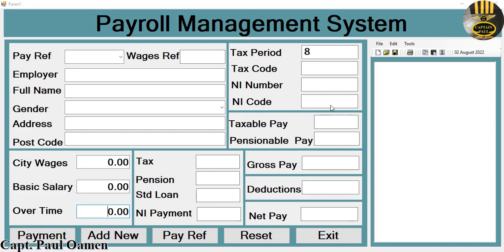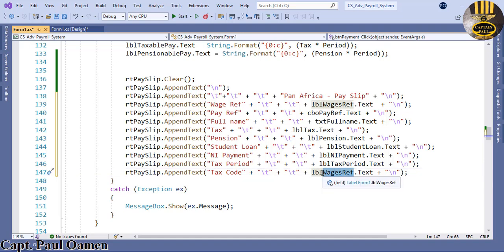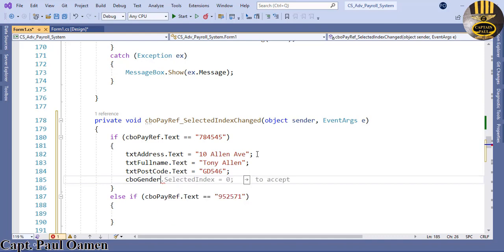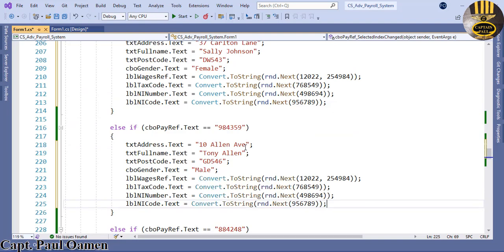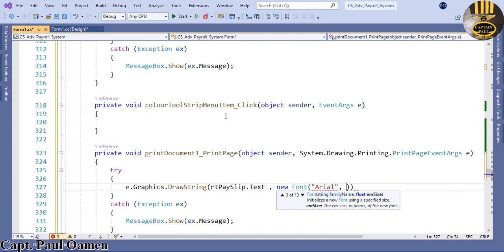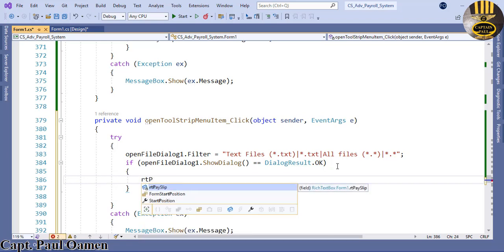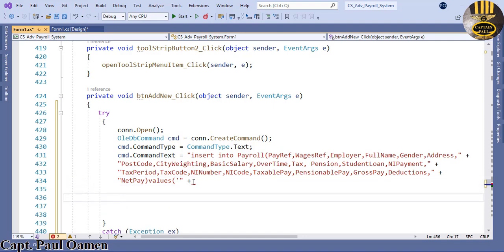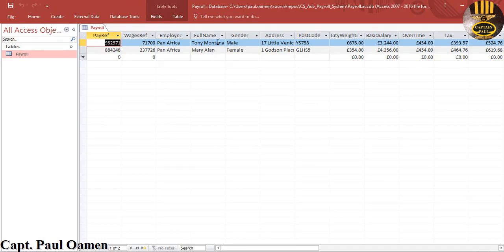How to Create Advanced Payroll Management Systems with MS Access in C# - Part 4 of 4